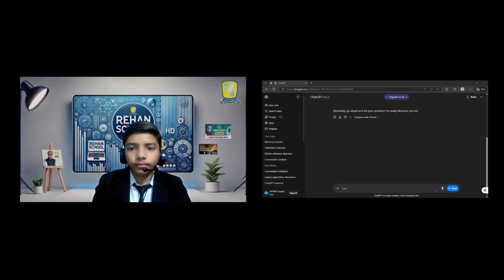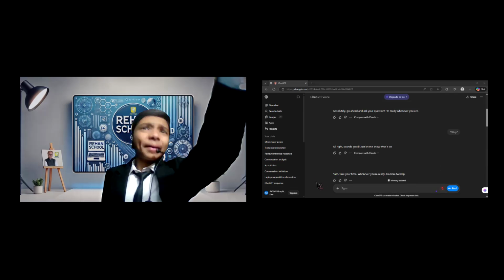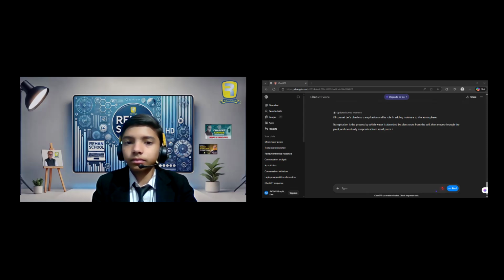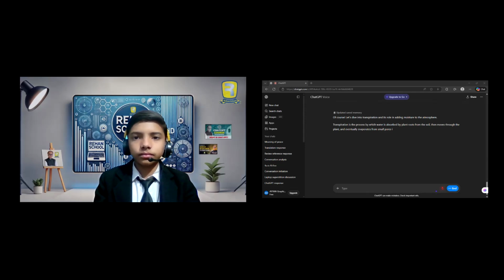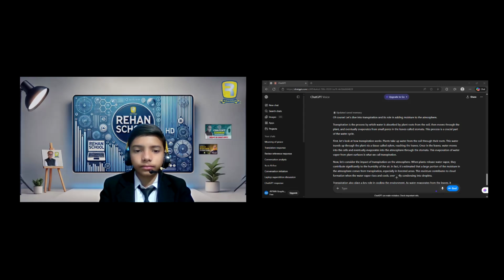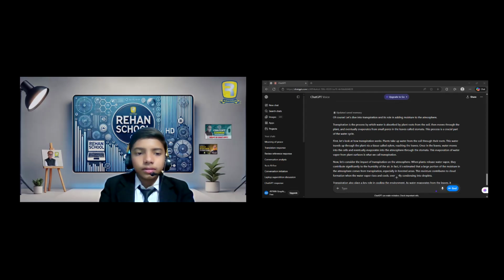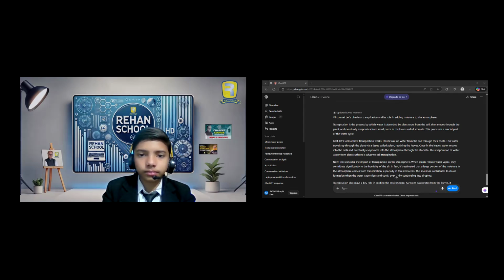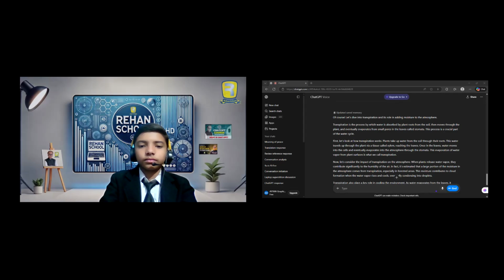Chatgpt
☁️ Have you ever wondered how clouds form and why they bring rain? Let’s dive into this amazing journey of water in our atmosphere! Water from oceans, rivers, lakes, and even soil evaporates under the Sun’s heat 🌞, rising as invisible water vapor. Plants also release water through transpiration 🌿💧, adding even more moisture to the air.

As warm, moist air rises, it reaches higher altitudes where air pressure is lower, causing it to expand and cool ❄️. When the air cools to its dew point, water vapor condenses around tiny particles in the atmosphere called condensation nuclei 🌬️✨—like dust, pollen, or salt—forming tiny water droplets. Millions of these droplets cluster together to form clouds ☁️.

Clouds come in many types:

Cumulus ☁️: Fluffy, white, usually fair weather.

Stratus 🌫️: Layered, gray clouds bringing drizzle or light rain.

Cumulonimbus 🌩️: Dark, tall clouds that can produce heavy rain, thunderstorms, and even hail.

Inside clouds, droplets and ice crystals collide and merge, growing heavier. When they become too heavy to stay suspended, they fall as precipitation 🌧️💦—rain, drizzle, snow ❄️, or hail ⛄—depending on temperature and weather conditions.

Rain is vital for life on Earth 🌎. It replenishes rivers, lakes, and groundwater 💧, supports agriculture 🌾, maintains ecosystems 🐦🌿, and helps regulate the planet’s temperature 🌡️. Understanding how clouds form and why they rain gives us insight into the water cycle, nature’s incredible balance, and the science behind weather patterns 🌟.

Keep exploring, stay curious, and appreciate the wonders of science every day! 🚀📘